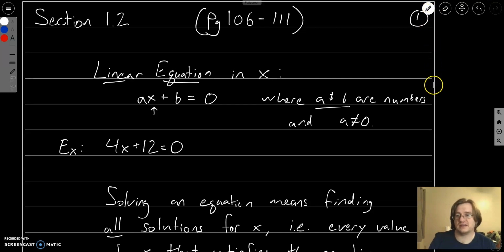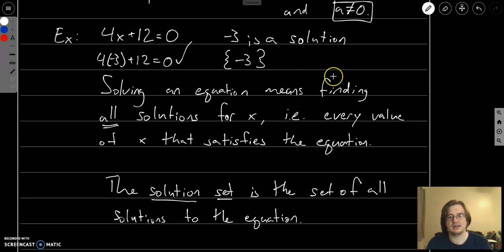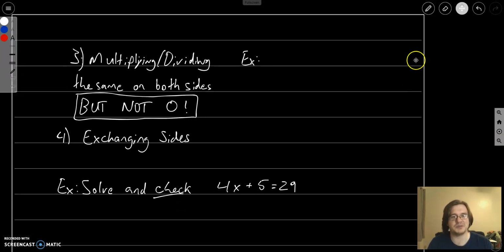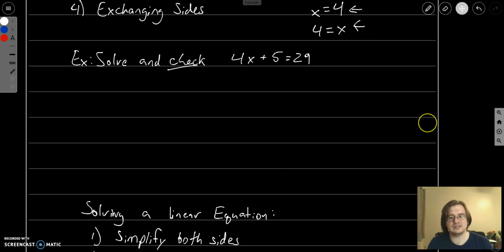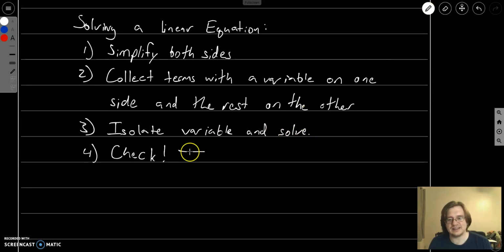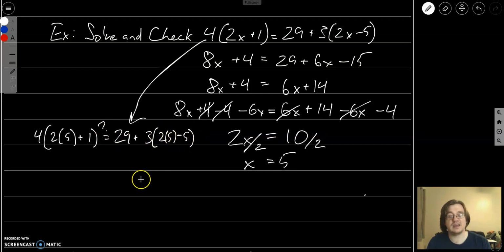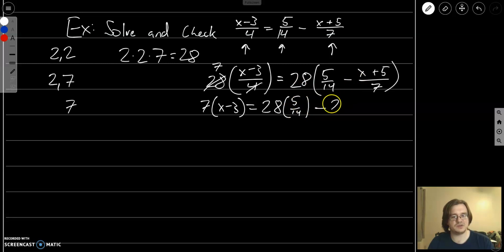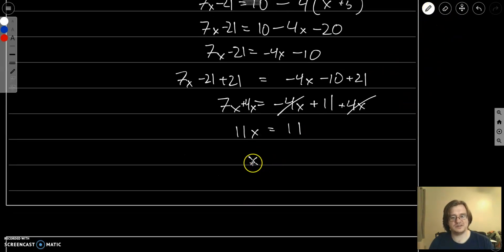M121 Section 1.2 Part I (Solving Linear Equations)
This video covers Section 1.2, pages 106-111.  Specific topics include: linear equations, solution sets, equivalent equations, and solving linear equations.